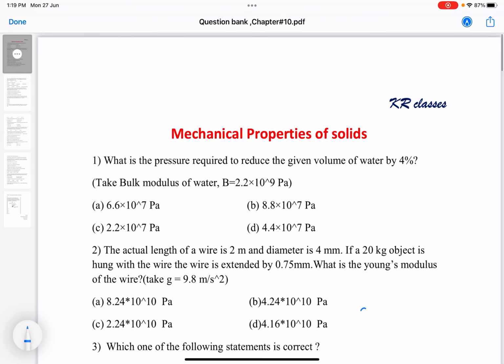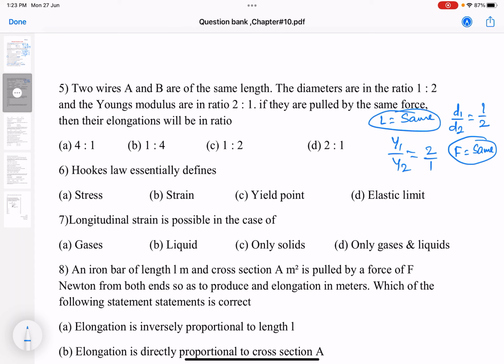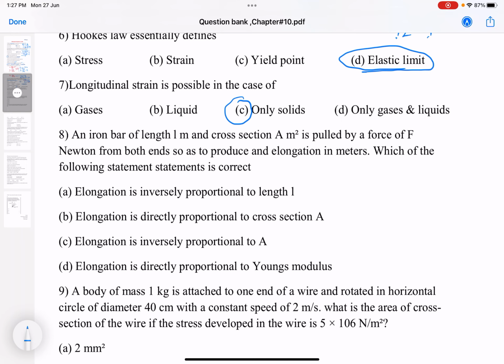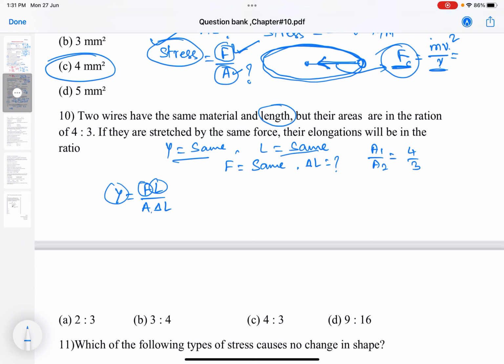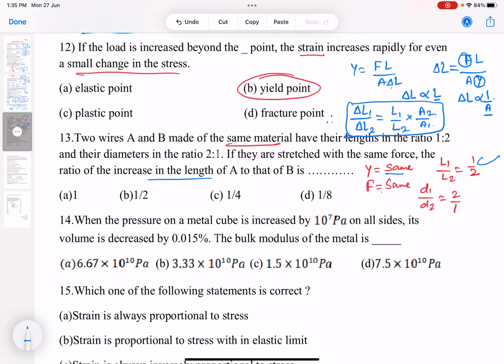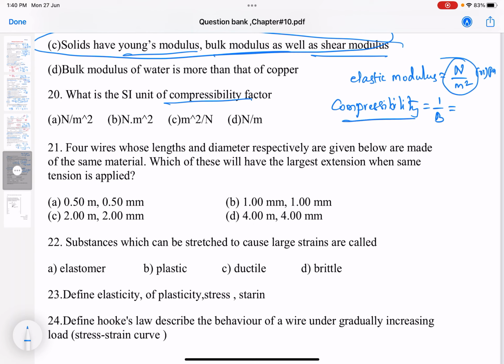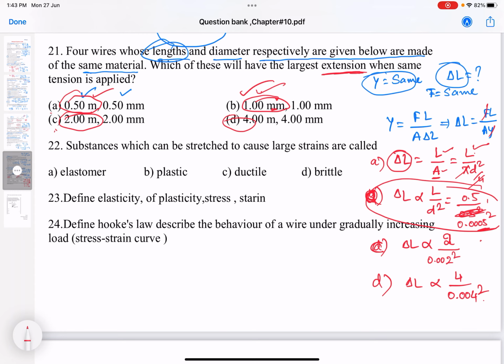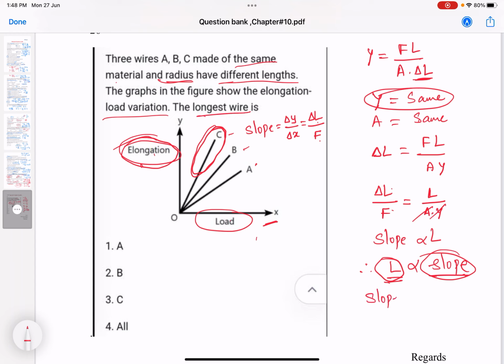Solutions for question bank of solids